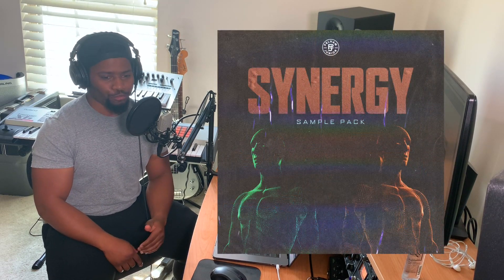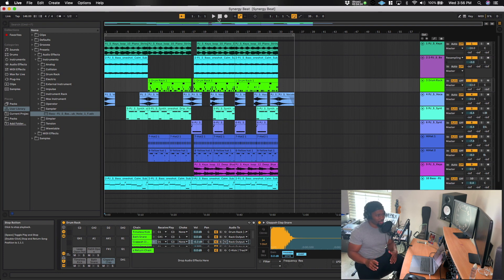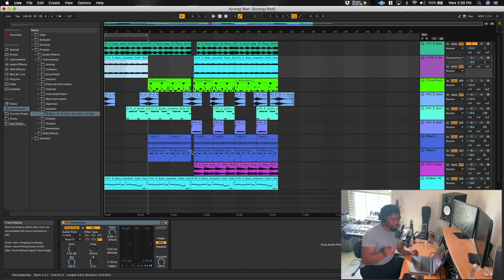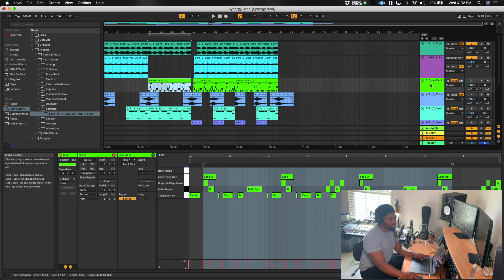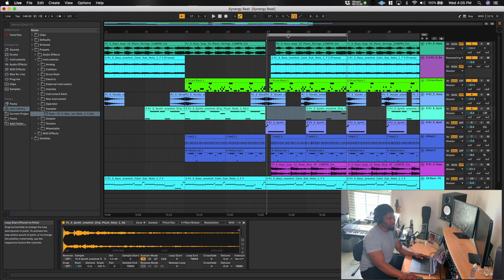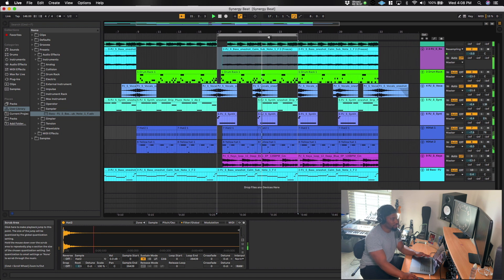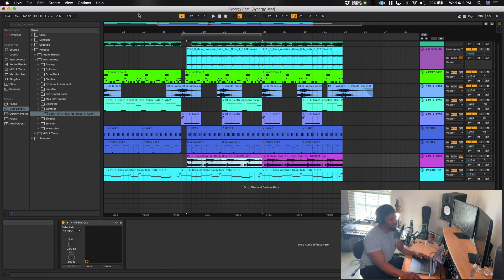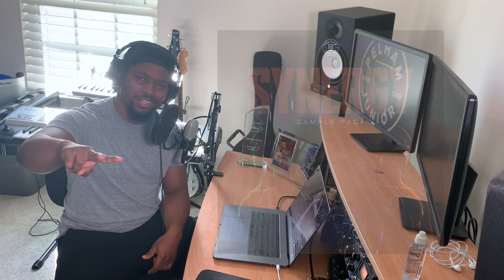Ambient TRAP! Channel Your Inner Chance The Rapper With The Synergy Sample Pack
J. Pelham deconstructs an ambient trap beat in Ableton using the Synergy (Sample Pack)!